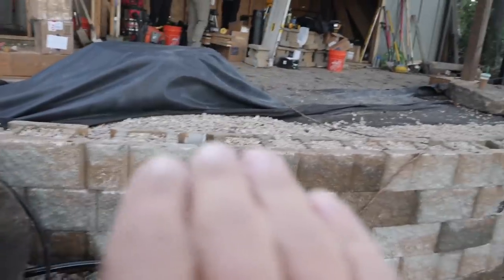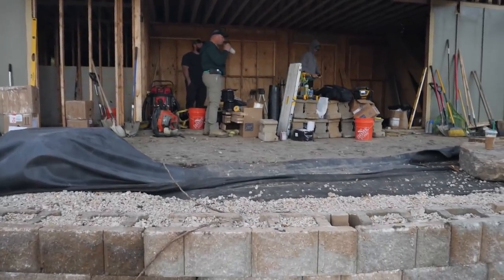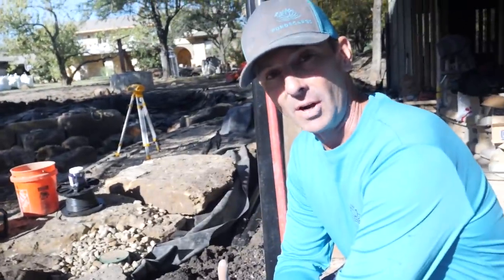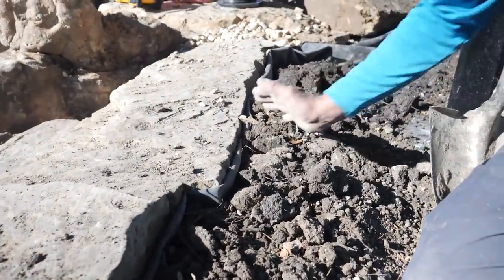Building An ENORMOUS Intake Bay Even Brian Can Love! - Texas Recreation Pond Part 3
Following an impeding downpour, we continue on with the construction of this large recreation pond in Frisco, TX. We excavate and set an enormous, five-pump intake bay!

Aqualand – Aquascape Inc. corporate headquarters:
901 Aqualand Way St. Charles, IL 60174